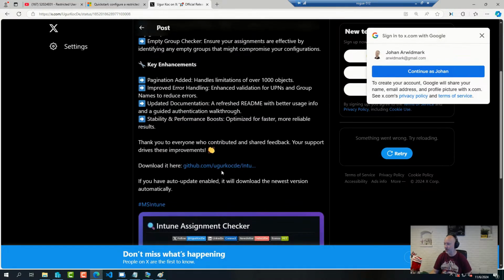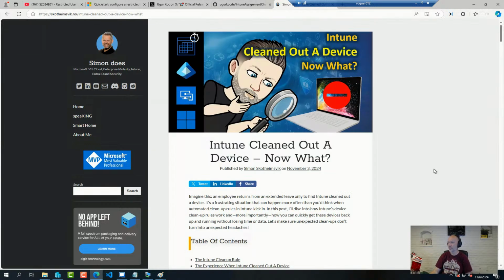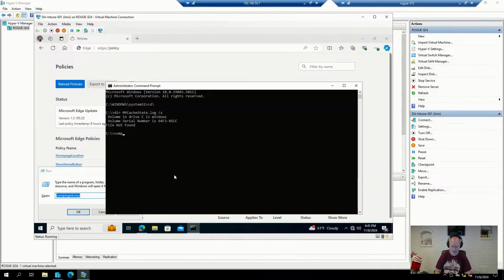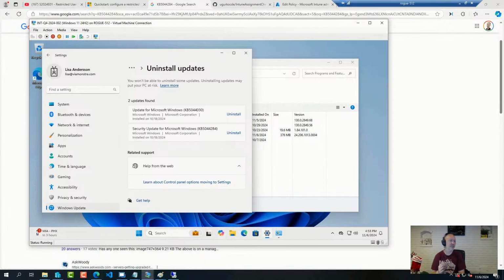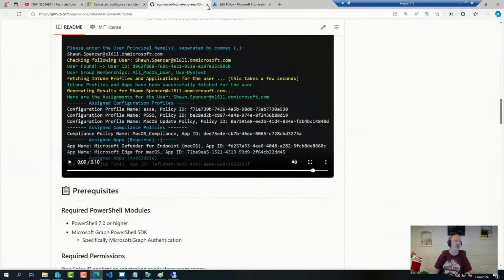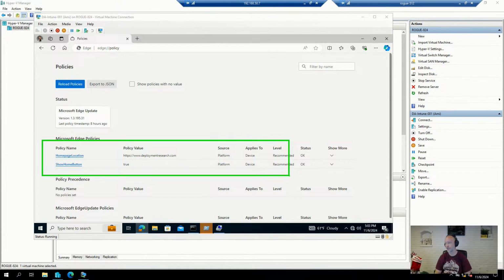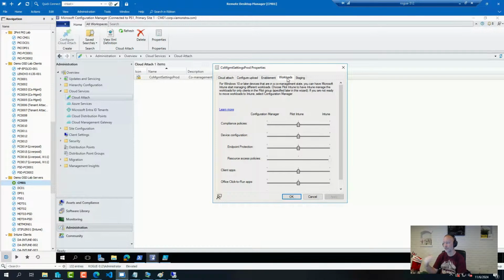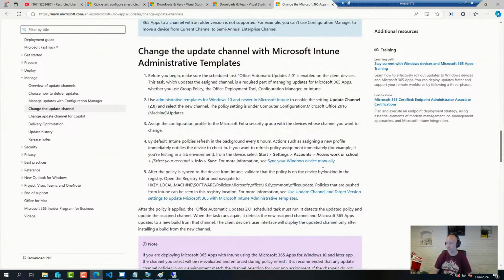11/6/24 ViaMonstra Academy OFFICE HOURS | Updates and Q&A for anything about ConfigMgr, MDT, Intune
💥UPDATES
0:00 Intro

2:35 Updates
🔗Official Release: Intune Assignment Checker Version 2.4

🔗Quickstart: configure a restricted user experience with Assigned Access

🔗Under the hood of the IME: The ESP Phases Explained! (Intune Management Extensions)

🔗Intune Cleaned Out A Device – Now What? (Intune Cleanup)

6:28 Enterprise grade SSDs

🌐QUESTIONS
8:21 AZSMUG Q4 2024 in Arizona
🔗AZSMUG Q4 2024 Meeting

10:50 #1: Any plans for your Christmas series of short sessions this year?

12:49 #2: Any thoughts on having a "Workstation Admins" group added to local admins on all workstations via account protection policy? Versus using LAPS? (Intune, Endpoint Security)

17:28 #3: Have you received any quality updates for Win11 24H2 for Oct?

20:12 #4:  If all workloads have moved over to Intune do you see any reasons as to why to keep ConfigMgr?

23:41 #5: WPAD is disabled shortly after Intune enrollment, which is ok but trying to learn why?

25:40 #6:  Have you seen the server 2022 being upgraded to 2025 automatically?
🔗Bug in Third-party patching solution causing servers to upgrade to Windows Server 2025

31:00 RECORDING AVAILABLE! FREE Mini Course
🔗Mini Course - Microsoft Entra Certificate-based Authentication

32:46 #7: Configuring a home page for Microsoft Edge from Intune

34:48 #8: Windows Server 2025 and new ADK versions

38:10 #9: Hybrid join scenario, ConfigMgr client installed, even though it's in the correct pilot, shows all workloads in Intune?

41:48 #10: Have you updated from Office 2010 to office 2016 with Intune?

44:22 #11: Can cloud update do semiannual channel yet for M365 apps?
🔗Change the Microsoft 365 Apps update channel for devices in your organization